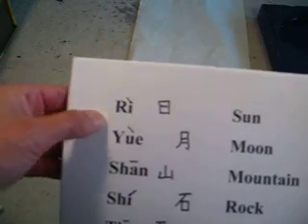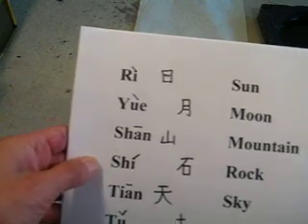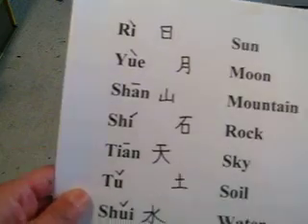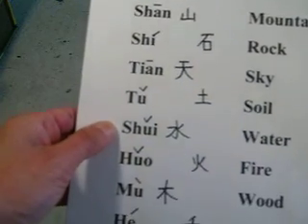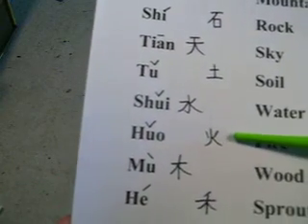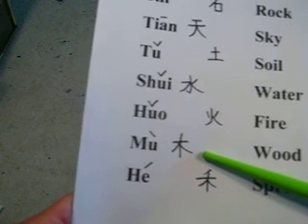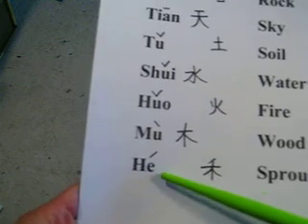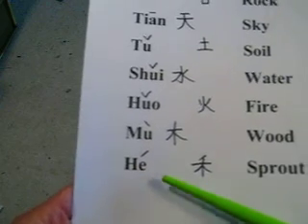Language/Writing - nature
shi shan